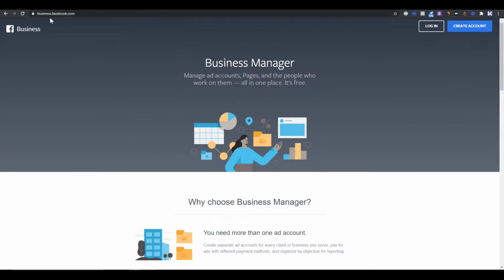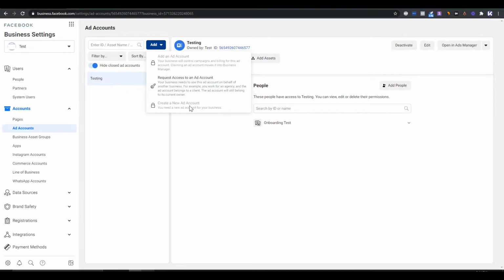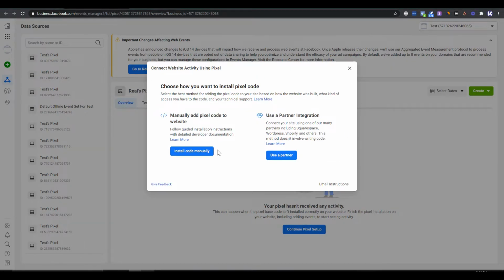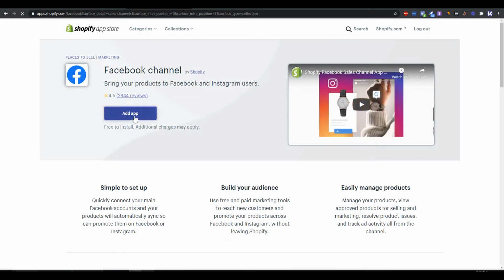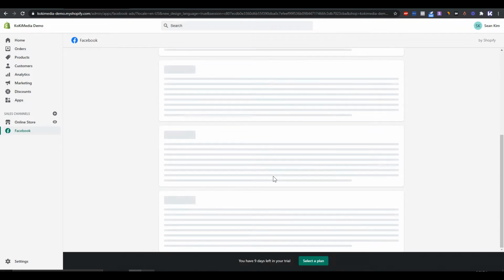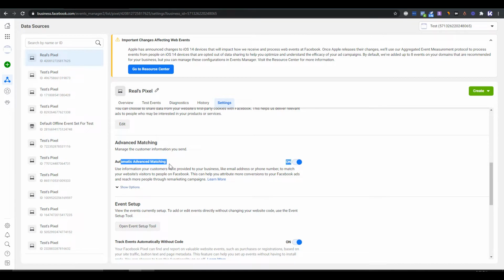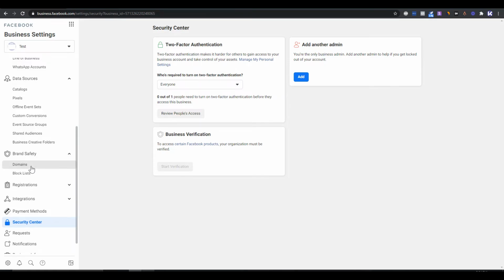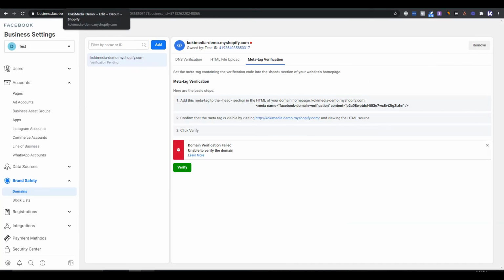Complete 2021 Facebook Business Manager Setup (For IOS 14)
"Go get your domain verified!"

"No,  you need to set up CAPI!"

I'm not sure about you, but I got tired of reading/hearing about IOS 14 and instead just tried to figure out what I need to be exactly doing to best keep my clients' account safe. If you can relate, well this video is meant just for you.

This is the only video you will have to see on implementation to your business manager from the effects of IOS 14. From page, ad account, domain verification, we cover it all. Note that this is specifically geared towards Shopify stores.

If you want to learn more about our agency and what we do,

00:00 Intro
00:36 Account Login
01:06 Page Setup
01:37 Instagram Connection
02:16 Ad Account Setup
02:34 Billing Setup
03:27 Non-Shopify Setup
05:11 Shopify Facebook Channel Setup
09:19 Account Safety Steps
10:40 Domain Verification
12:34 Aggregated Events
13:19 Double Check/Wrap Up